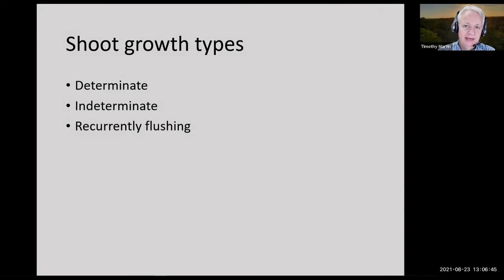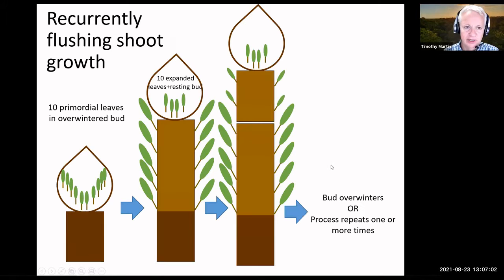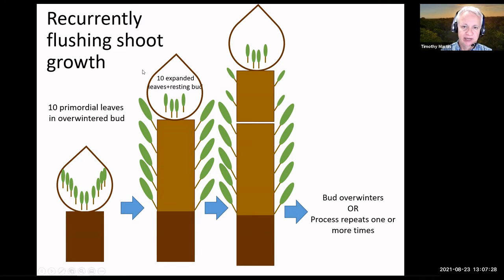Recurrent shoot growth pattern introduction and demonstration in loblolly pine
Shoot growth patterns in temperate trees can be divided into three main categories: determinate, indeterminate, and recurrently flushing.  This video covers the recurrently flushing pattern, which is characteristic of the southern pines in North America.  This video gives a brief overview of this pattern, and demonstrates its occurrence in a loblolly pine branch.